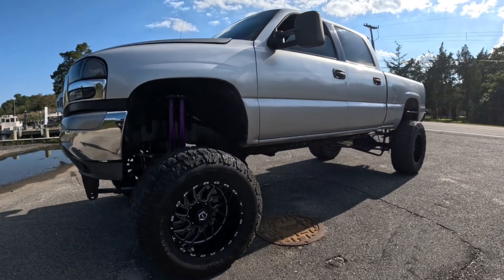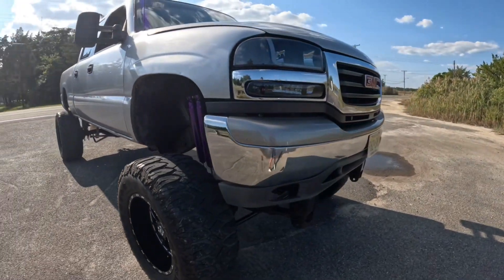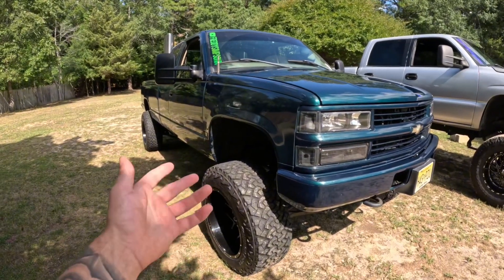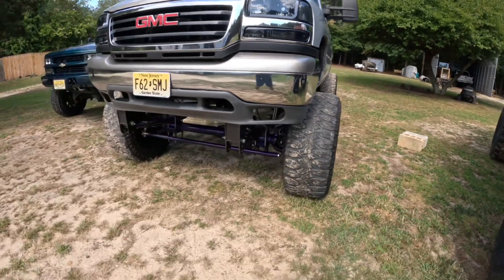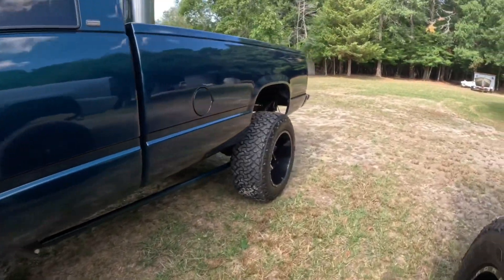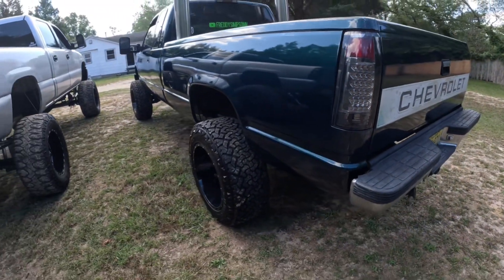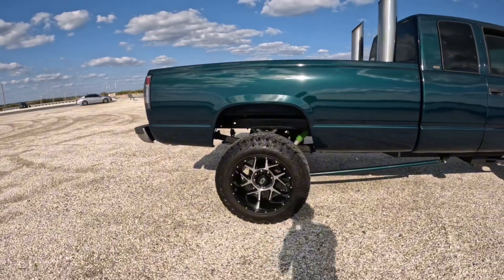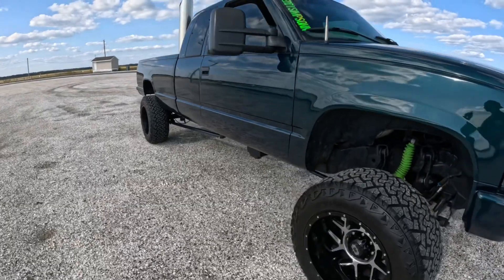6.5l turbo diesel vs duramax + plans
Video explaining my experience from both trucks. Pros and cons. Let’s hit 1k baby! Y’all are amazing.